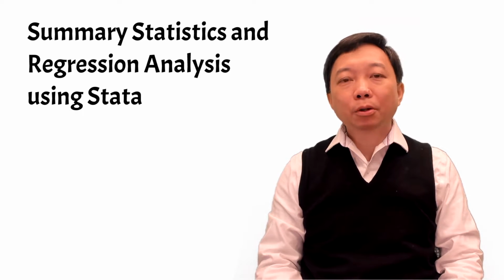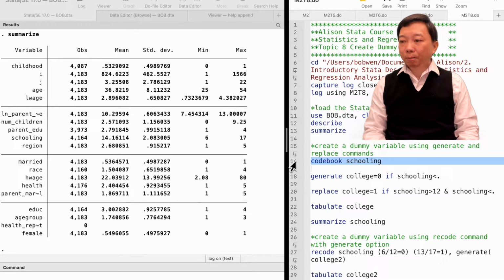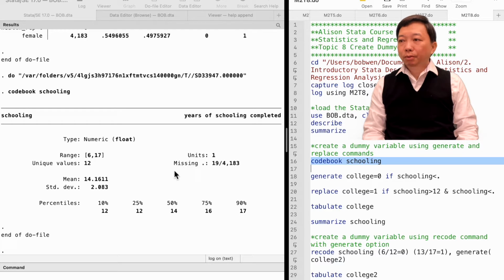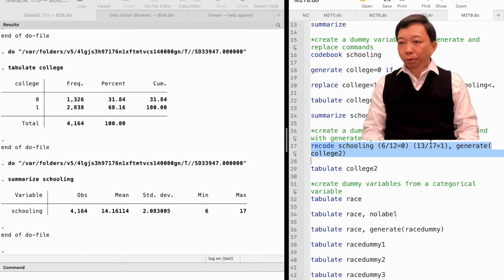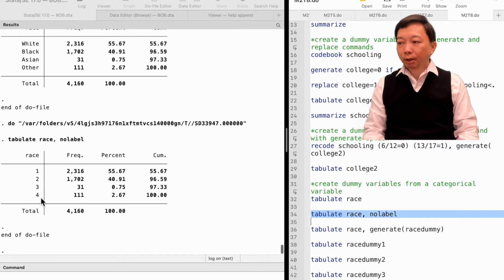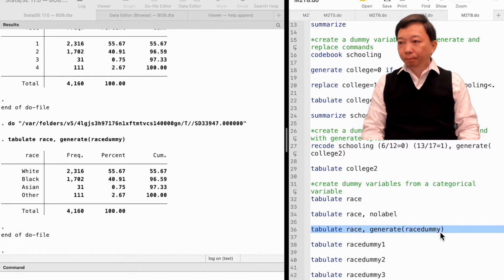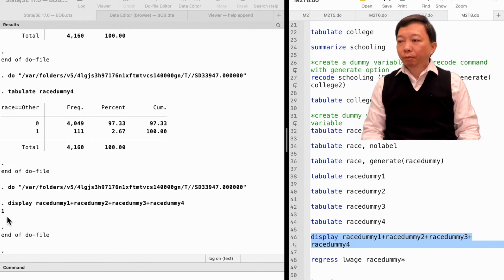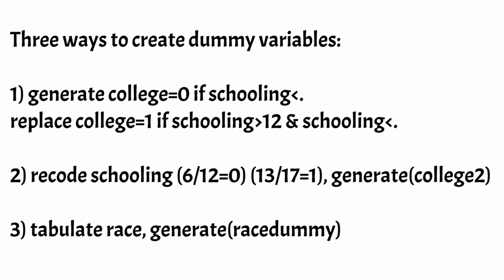Three Ways to Create Dummy Variables in Stata | Data Management | Stata Tutorials Topic 32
Stata Tutorials Topic 32: Three Ways to Create Dummy Variables in Stata | Summary Statistics and Data Management Using Stata

Hi, I am Bob. Welcome to the Stata course on data management. Let's talk about how to create dummy variables in Stata. A dummy variable is also called a binary variable or an indicator variable. It takes on only two values, zero and one. These two values are used to put each observation into one of two groups represented by zero and one. For example, we can use a dummy variable to describe whether a worker is full-time or part-time. We use a dummy variable, "full-time," to indicate full-time workers. Fulltime==1 means full-time workers; fulltime==0 represents part-time workers.

There are three main methods to create dummy variables in Stata. We can use the generate and replace commands to create a dummy variable based on an existing continuous variable. We can also use the recode command with the generate option. The third method is to create several dummy variables from a categorical variable using the tabulate command with the generate option.

The Stata commands in this video:
*create a dummy variable using generate and replace commands
codebook schooling

generate college=0 if schooling . \\there is a "less than" sign between "schooling" and "."

replace college=1 if schooling 12 & schooling . \\there is a "greater than" sign between "schooling" and "12"; there is a "less than" sign between "schooling" and "."

tabulate college

summarize schooling

*create a dummy variable using recode command with generate option
recode schooling (6/12=0) (13/17=1), generate(college2)

tabulate college2

*create dummy variables from a categorical variable
tabulate race

tabulate race, nolabel

tabulate race, generate(racedummy)

tabulate racedummy1

tabulate racedummy2

tabulate racedummy3

tabulate racedummy4

display racedummy1+racedummy2+racedummy3+racedummy4

regress lwage racedummy*

1. Solutions to Microeconomics Theory and Applications with Calculus 5th Edition,
2. Solutions to Introductory Econometrics A Modern Approach 7th Edition,
3. Introductory Stata (2022), and